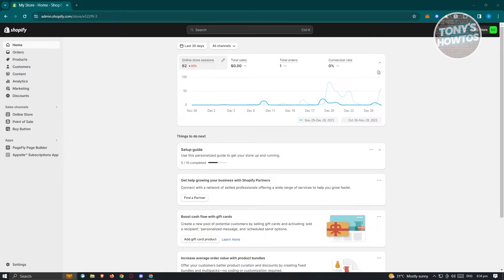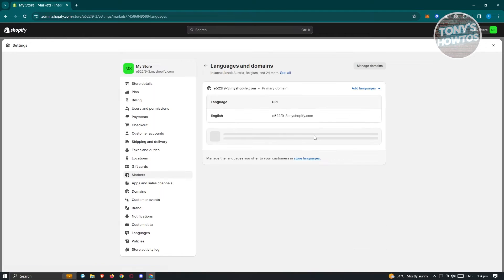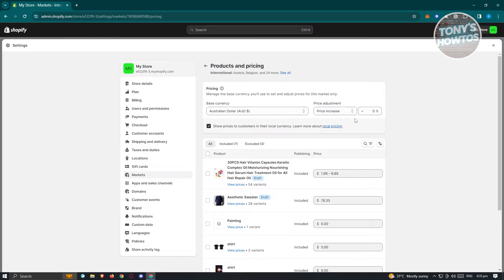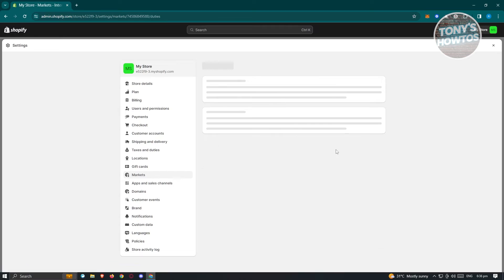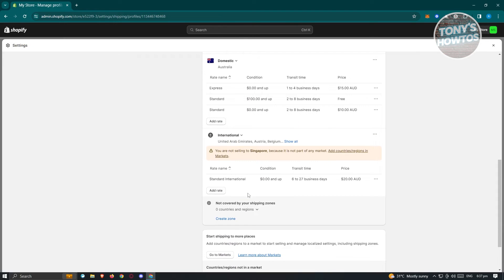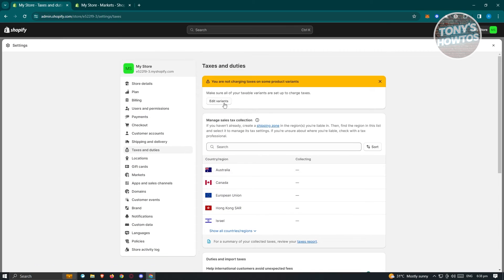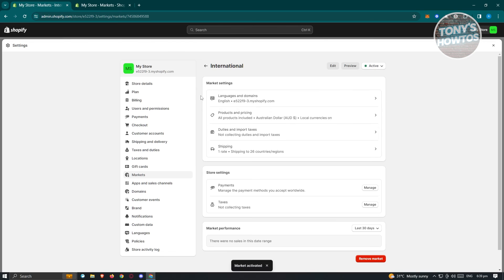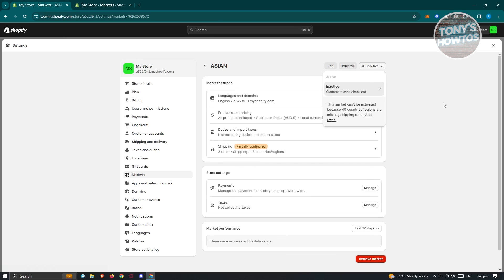How to Activate International Market in Shopify (Payments, Shipping, Taxes, 2026)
In this video I show you How to Activate International Market in Shopify (Payments, Shipping, Taxes) in 2026. The quick and easy tutorial how to turn on international markets on shopify. Do you want to know step by step how to enable international market on shopify platform in 2026? Yes? Great!